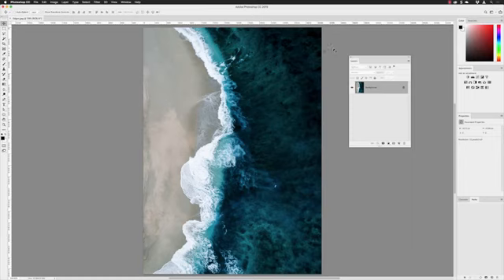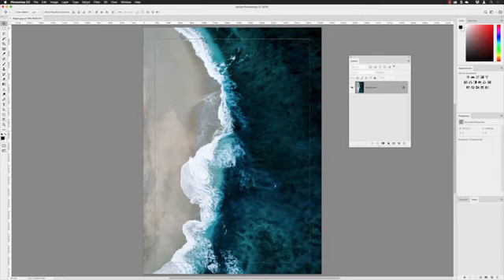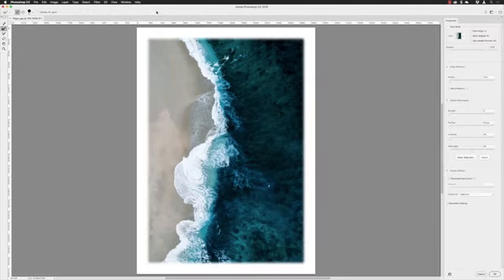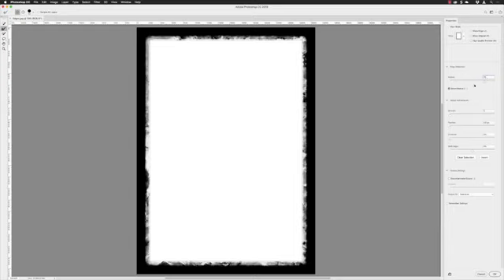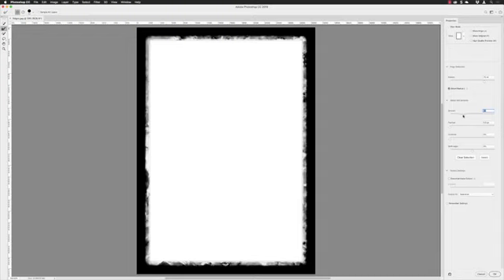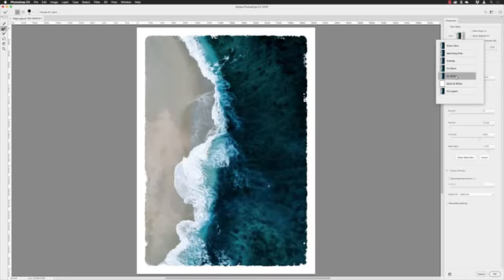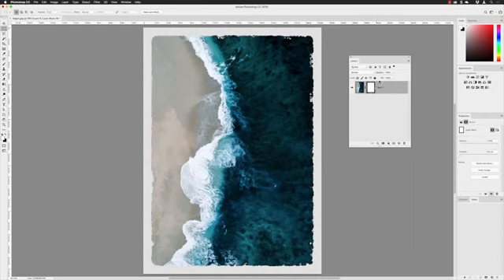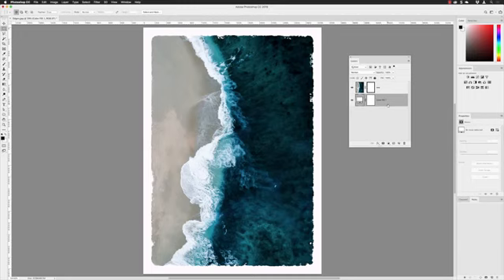Create distressed edges in Photoshop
In this video, we take a look at creating distressed image edges from start to finish in Adobe Photoshop.

Utilizing simple selection techniques and layer masks All of the effects in this tutorial are non-destructive and can be re-edited at any point in the future.